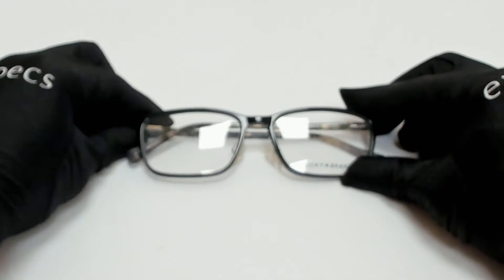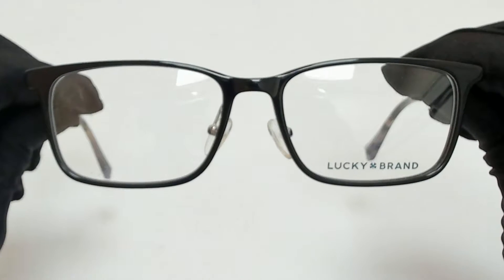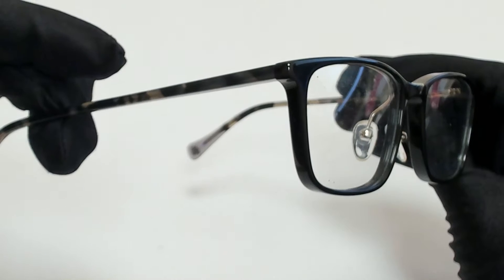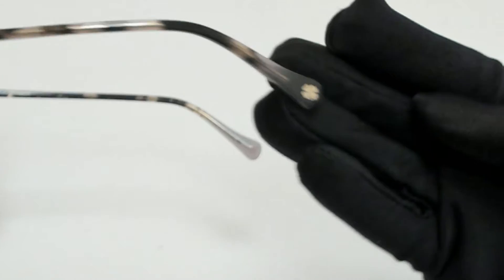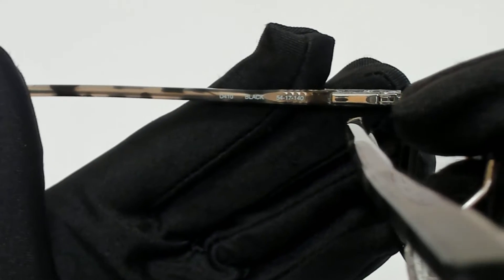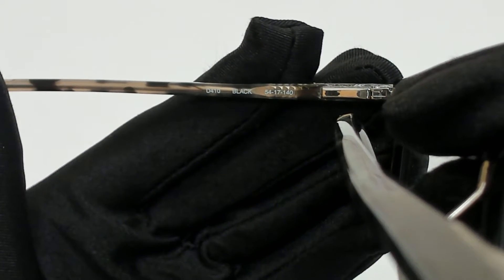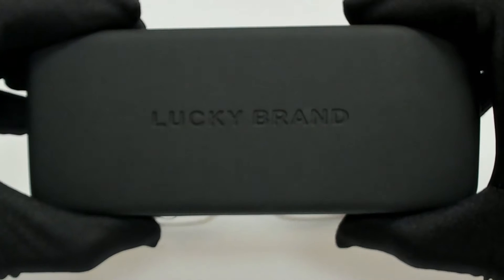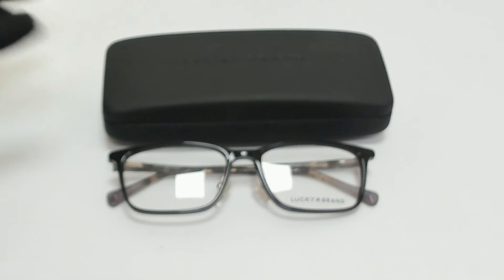Lucky Brand Eyeglasses Model- D410 Color-Black/Grey/Silver-Logo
Today's Product